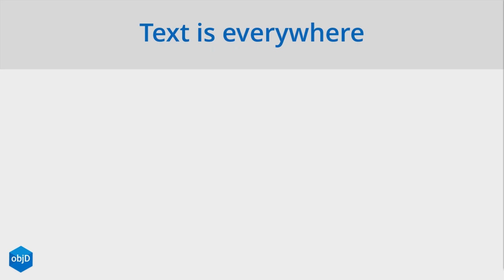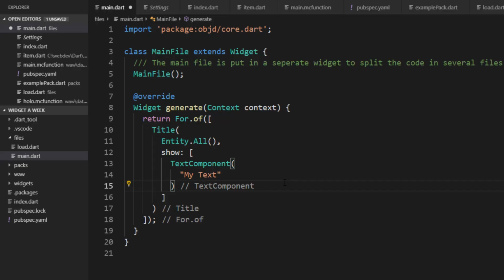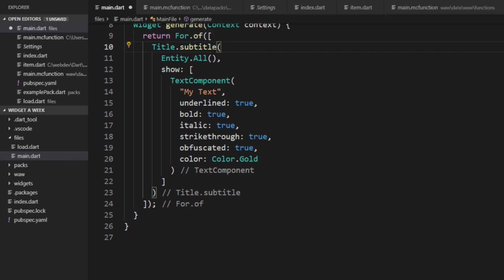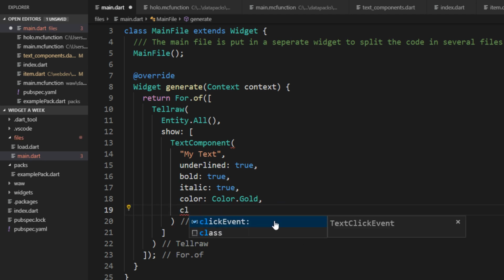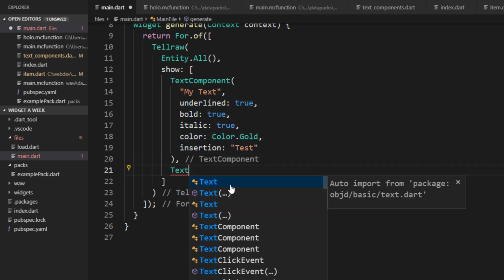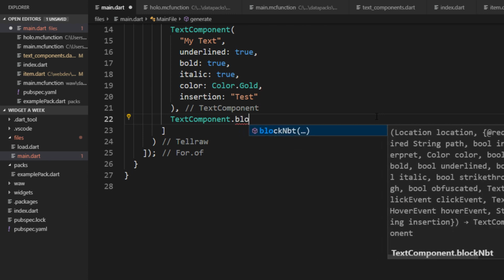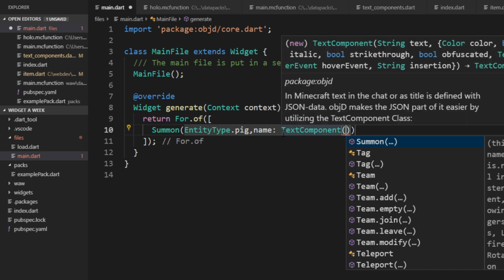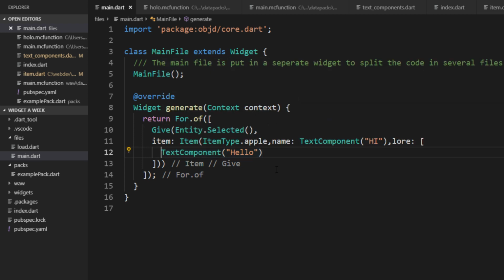Text in Minecraft made easy - TextComponent - Widget A Week #12 | objD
This is the Tellraw and Title Generator in objD. And with the TextComponent you can do much more...